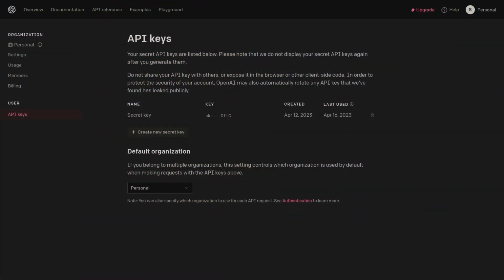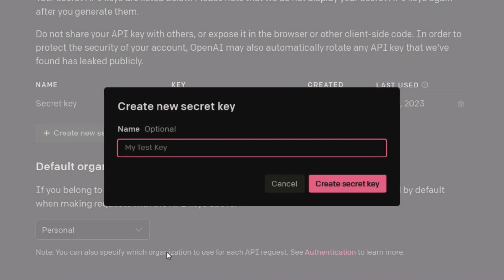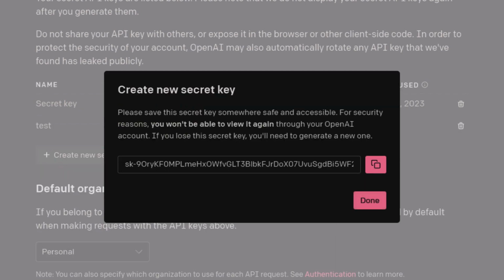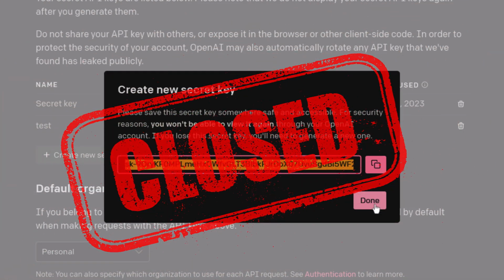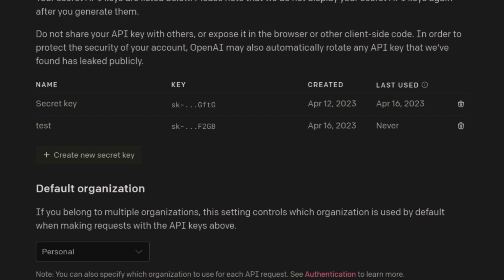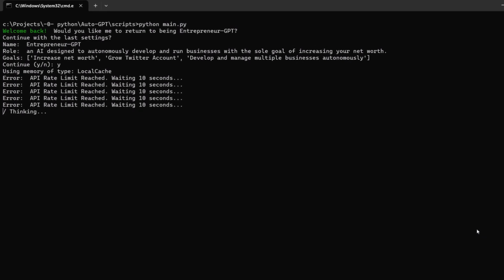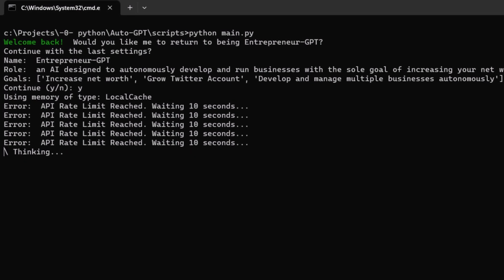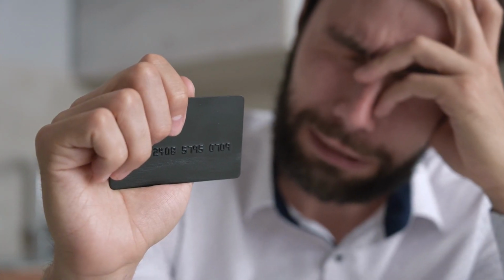AutoGpt Open-Ai - API Rate Limit Reached Fix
How to fix the "API Rate Limit Reached" error when using the AutoGPT OpenAI API. We'll guide you through checking your usage limits, adjusting your settings, and provide some best practices for using the API. Whether you're a developer or just interested in using AutoGPT, this video will help you get the most out of the service.